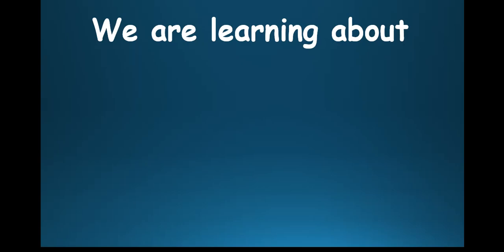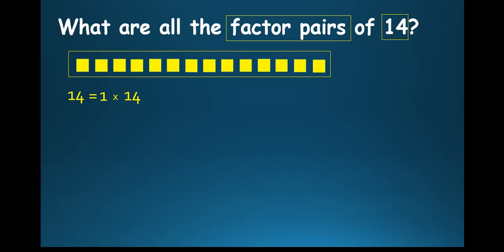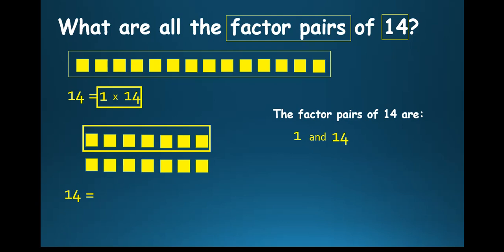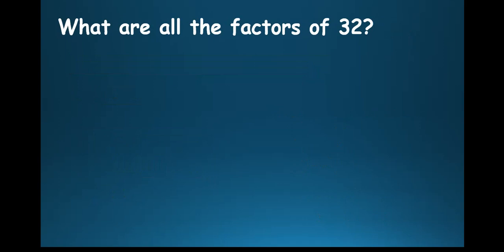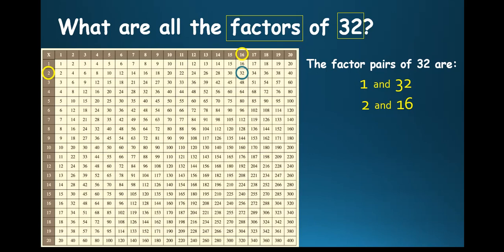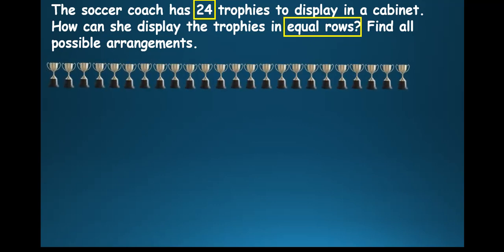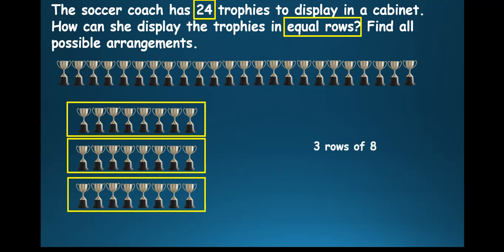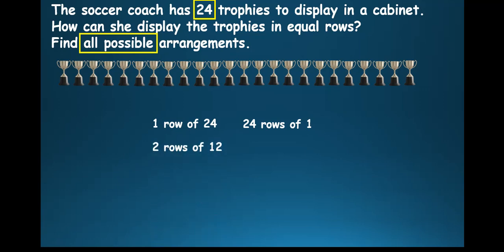Factors of a Number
Understand Factors of a Number
Find all factor pairs of a number
Multiplicatively decompose a number into two factors.